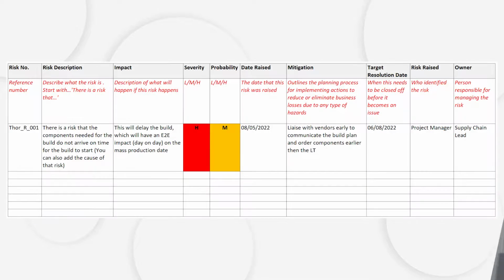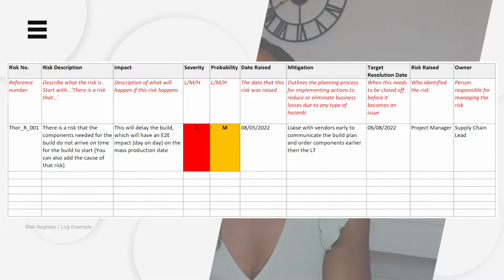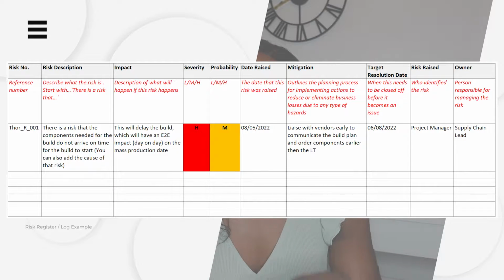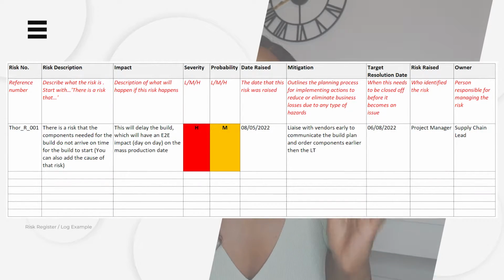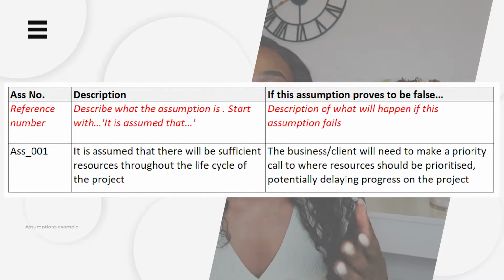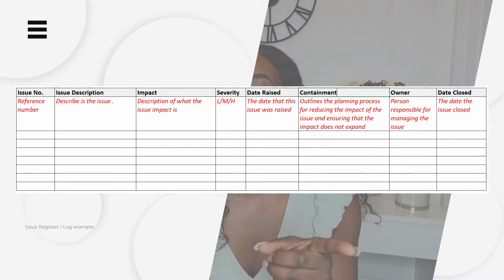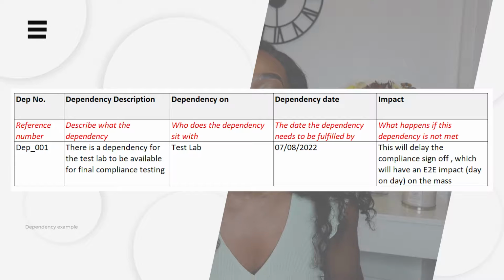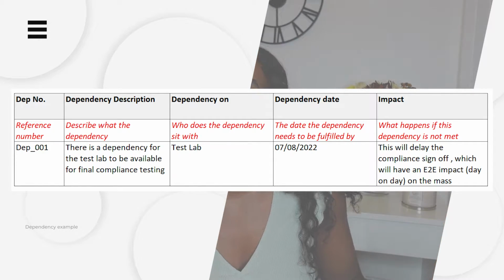How to create RAID | Risks, Assumptions, Issues & Dependencies | BEGINNERS PACK 3/3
Hey guys - Part THREE of this THREE part series teaches you how to  create and capture RAID (Risks, assumptions, issues and dependencies). If you're new to Project Management, this will definitely help

Part One - How to make a SIMPLE SCHEDULE
Part TWO - How to make a SIMPLE BUDGET / budget forecasting

Time Stamps
00:00 Intro
2:04 What is RAID / Why is it important
3:26 Risks / Risk register
11:45 Assumptions
13:30 Issues
14:40 Dependencies

NEED MORE HELP? I'VE GOT YOU ▹

FOLLOW ME ▹

Videos you will love/ Mentioned ▹

ON ME ▹

▹ FILMED & EDITED BY IRE

EDITING ▹

POINT + SHOOT ▹
‣ Sony ZV-1